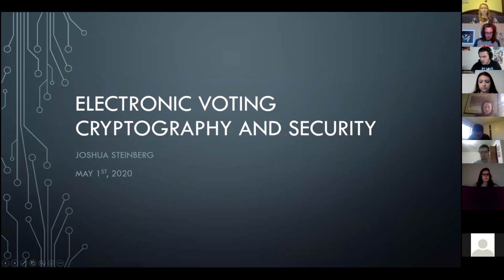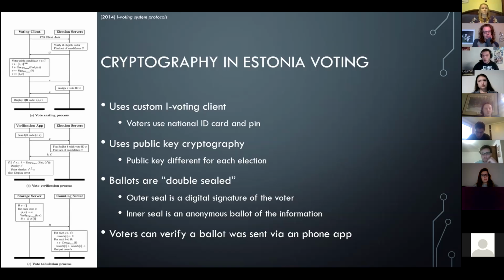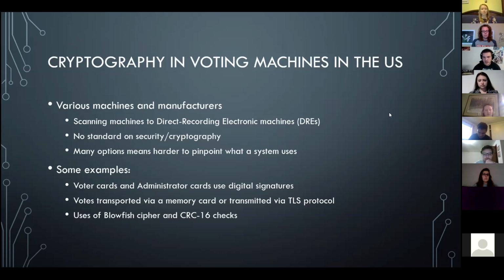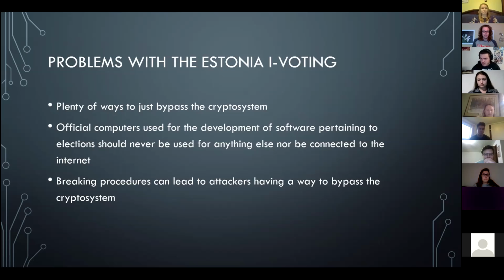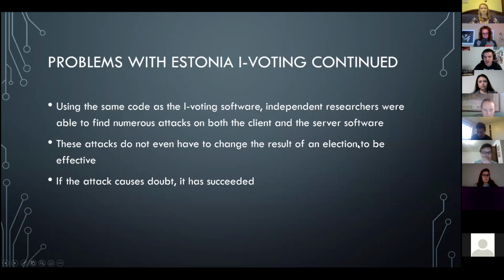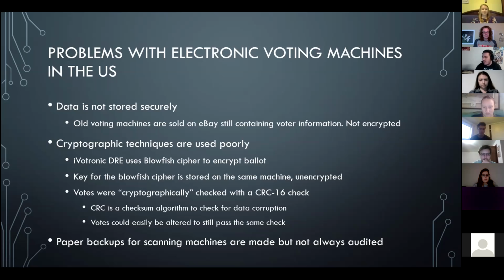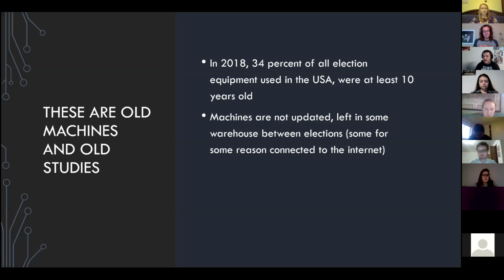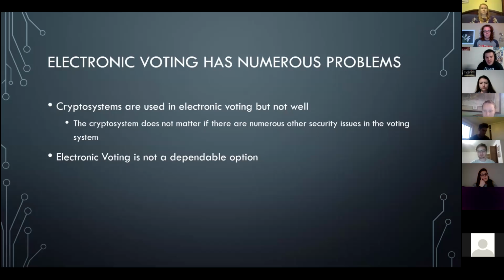MAT 373 5-1-2020 Part 2